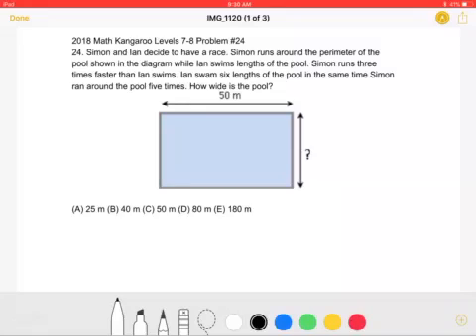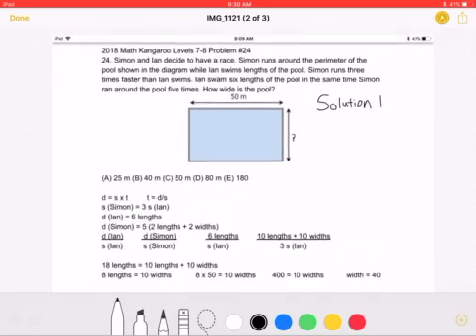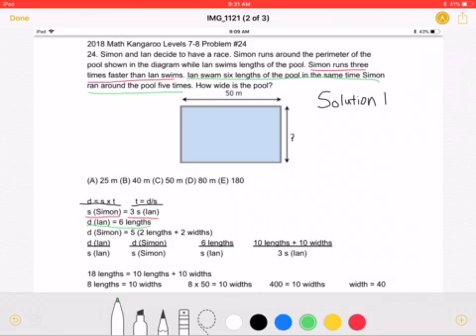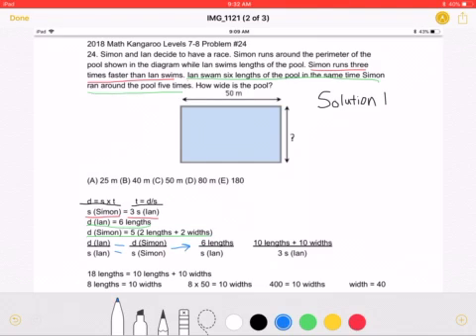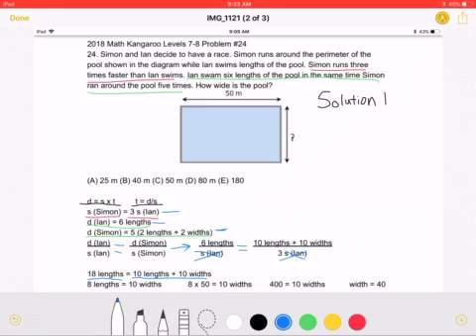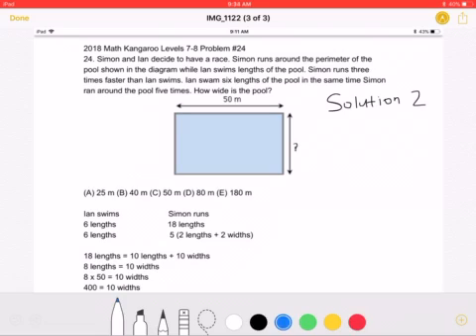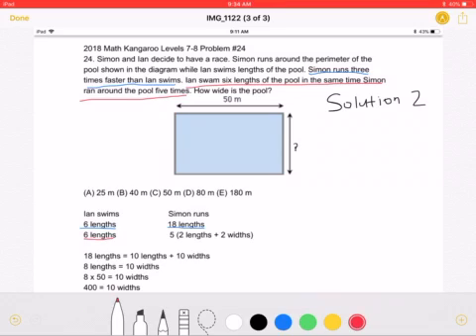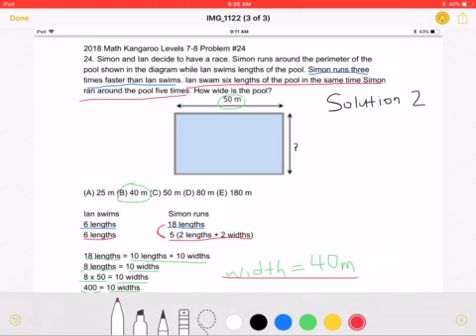2018 Math Kangaroo Levels 7-8 Problem #24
2018 Math Kangaroo Levels 7-8 Problem #24
24. Simon and Ian decide to have a race. Simon runs around the perimeter of the pool shown in the diagram while Ian swims lengths of the pool. Simon runs three times faster than Ian swims. Ian swam six lengths of the pool in the same time Simon ran around the pool five times. How wide is the pool?

(A) 25 m (B) 40 m (C) 50 m (D) 80 m (E) 180